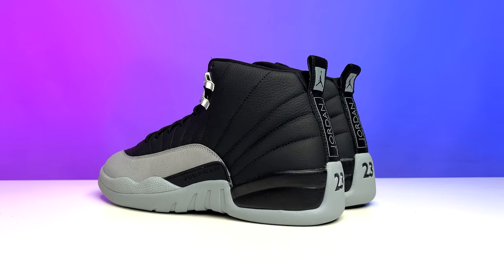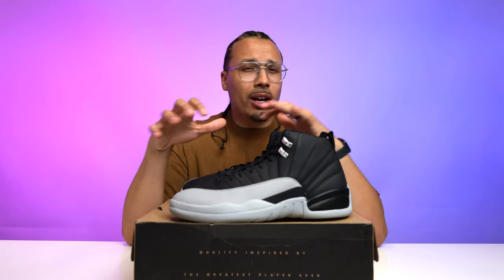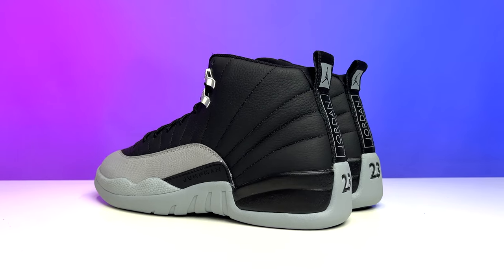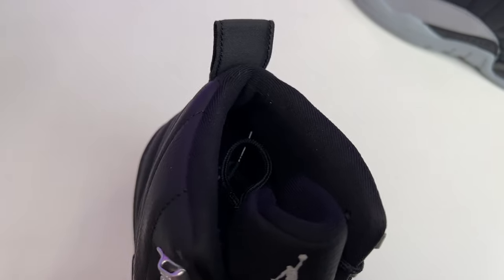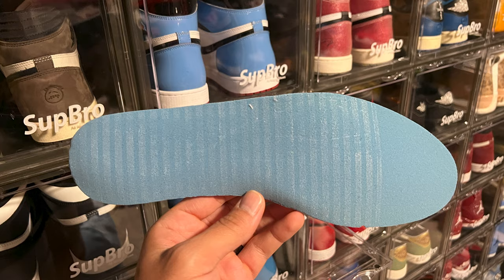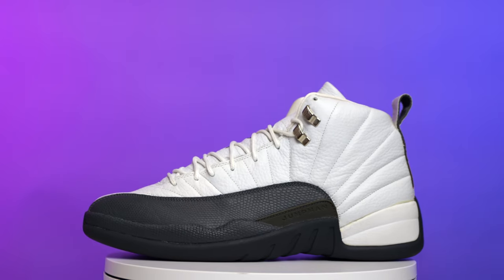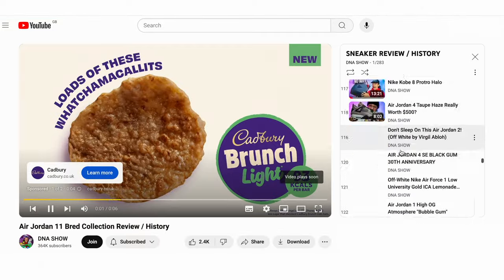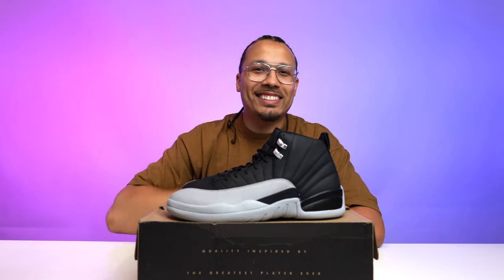Air Jordan 12 Black / Wolf Grey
Air Jordan 12 Black / Wolf Grey "Barons" 🔥 Wanna learn directly from me?

Intro

History
5 Original Air Jordan 12’s released in 1996 and 1997
- Air Jordan 12 White / Black “Taxi”
- Air Jordan 12 White / Red “Cherry”
- Air Jordan 12 Black / White “Playoff”
- Air Jordan 12 Black / Red “Bred” or “Flu Game”
- Air Jordan 12 “Obsidian”

Review
Air Jordan 12 Black/Wolf Grey “Barons”
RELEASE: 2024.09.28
SKU: CT8013-010
COLOR: BLACK/WOLF GREY-WHITE
RETAIL: $210

Fans of the Air Jordan line have been practically begging for more releases of Michael Jordan's twelfth signature sneaker, and although many will be satisfied with 2023's long-awaited retro of the OG "Cherry" colorway, fans of it's black-based alternate will be in for a treat come 2024, as a brand-new Air Jordan 12 "Black/Wolf Grey" AKA "Barons" is on the way.

The suave, muted grey takes the lead, cascading down the mudguard and claiming the sole entirely, hinting at a versatility that resonates with both court action and street fashion, all while paying homage to Mike's time at the Birmingham Barons baseball program.

Balancing the "Wolf Grey" is a dance of classic black tumbled leather, wrapping the stitched upper in a familiar embrace. This darker tone extends its reach, creating a sense of continuity with the sneaker's interior and tongue. Strategically placed white nuances steal the final glance; They're not just accents; they're exclamation points, particularly the greyscale TWO3 embroidery, and a break in the mudguard with a black Jumpman-branded panel.

Poll Results

Final Thoughts

🔥🔥🔥 SHOP 🔥🔥🔥